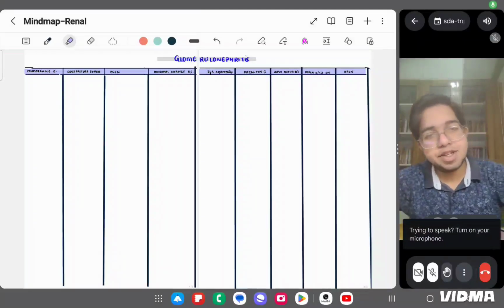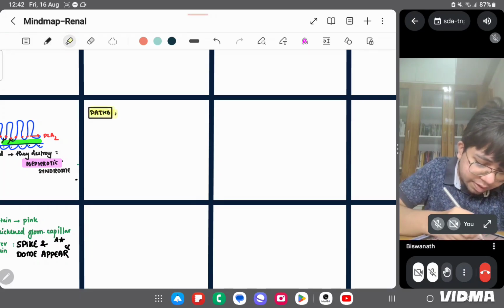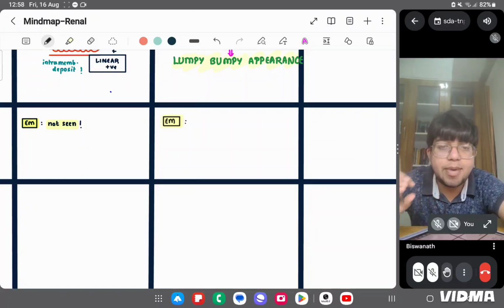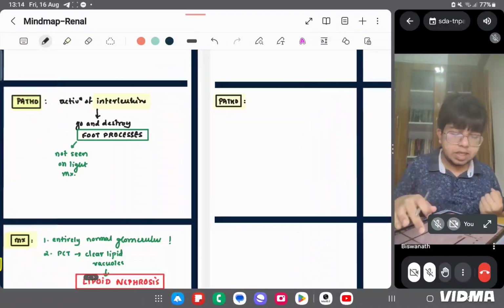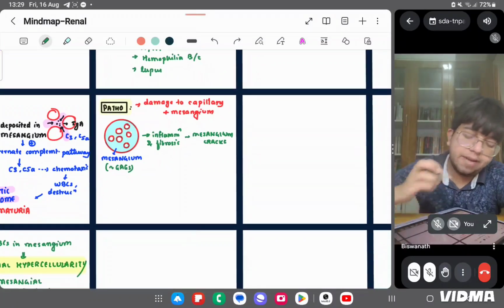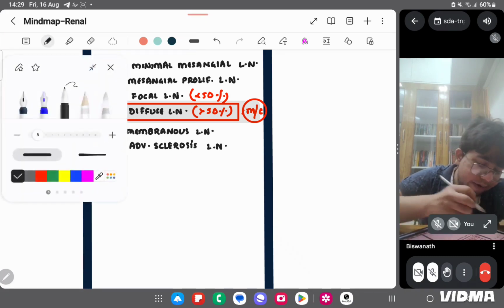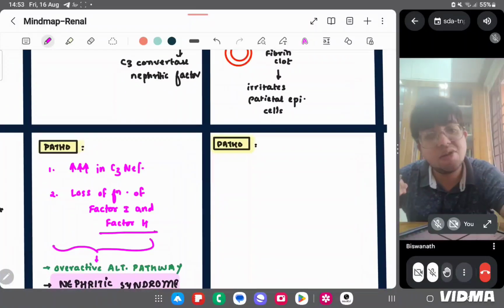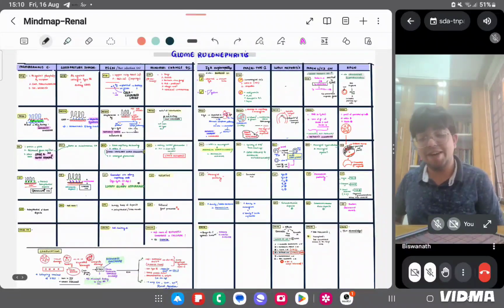GLOMERULONEPHRITIS in Detail | PATHOLOGY | Biswanath Tripathy